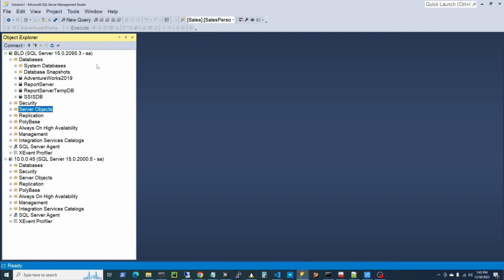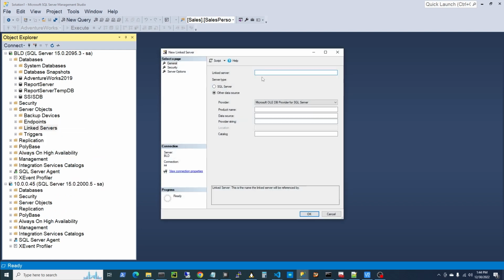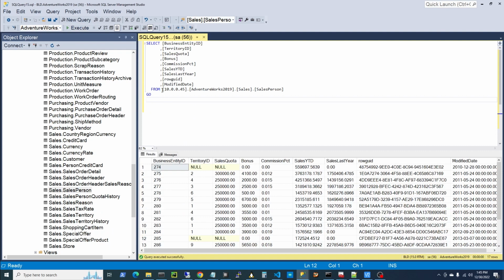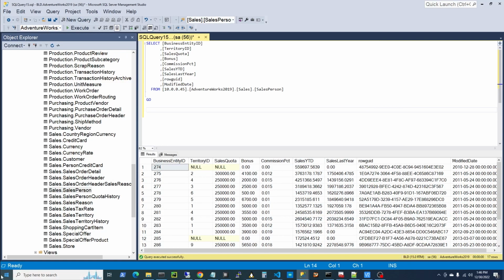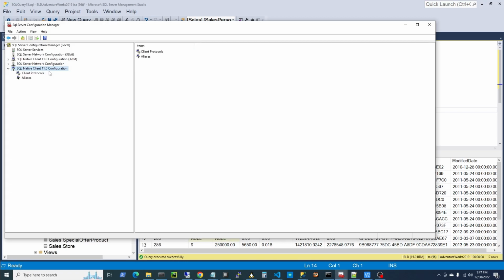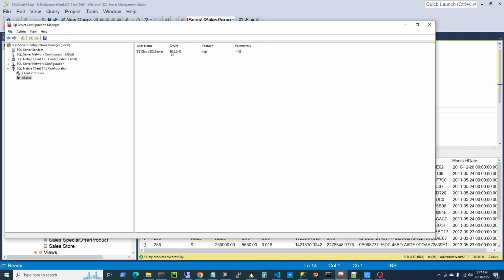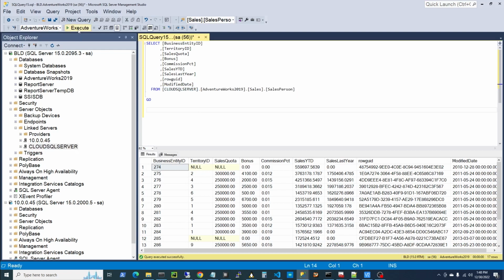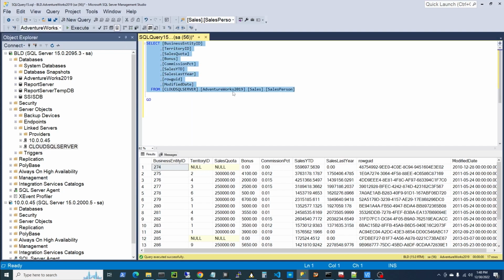Server aliases - why you need them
Explaining why you need SQL Server server aliases and showing how to create them.